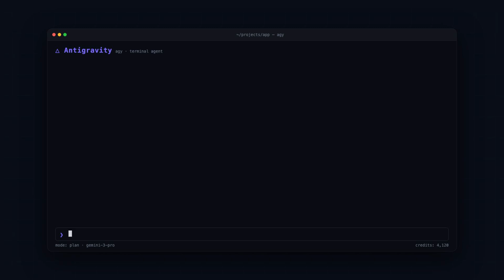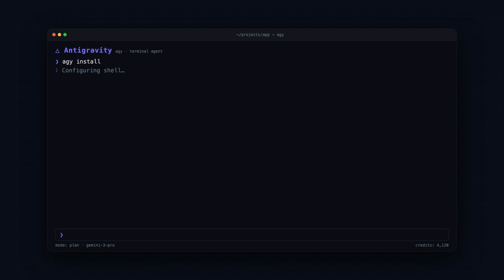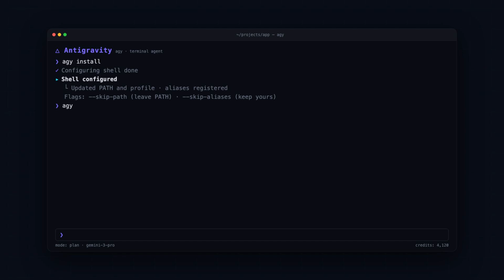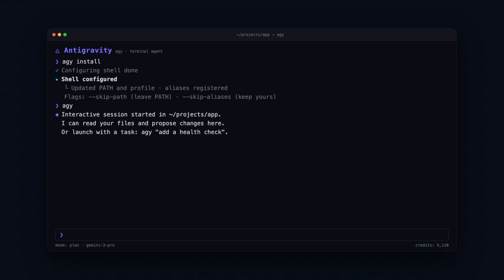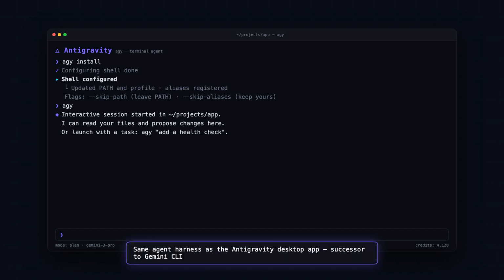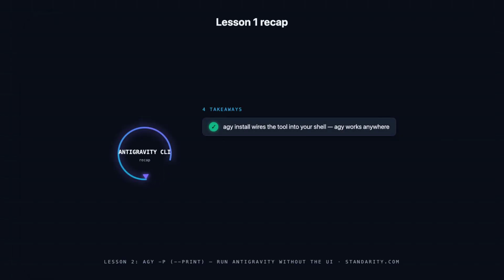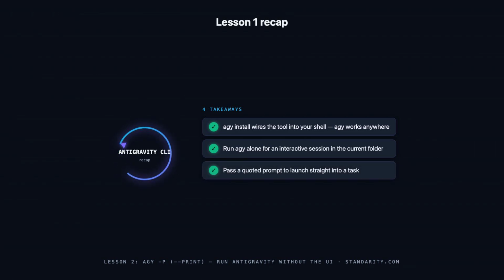Antigravity CLI Course #1: agy install · agy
Install and Launch Antigravity CLI — live terminal demo

Welcome to the Antigravity CLI Course. Antigravity is Google's terminal coding agent, the twenty twenty-six successor to Gemini CLI, and you drive it with the agy command. In Lesson 1 we start at the very beginning, getting it wired into your shell and launching your first session, so the tool is ready to work from any project you open. Let's drop into the terminal.

Instructor: Standarity